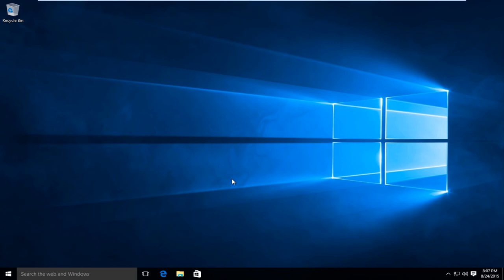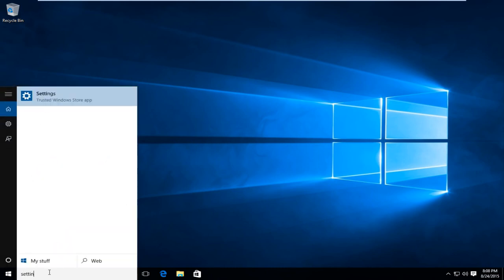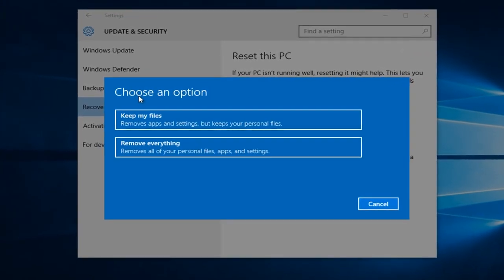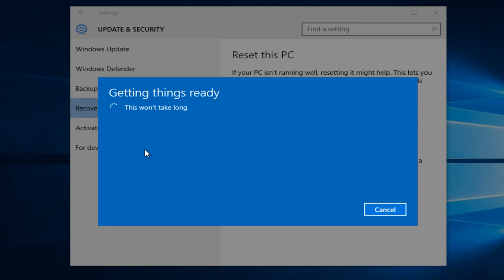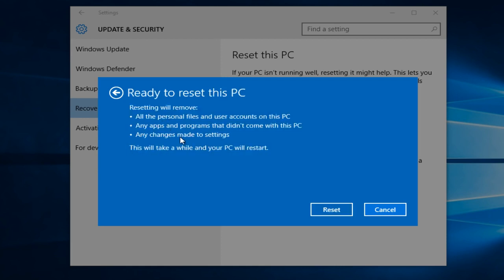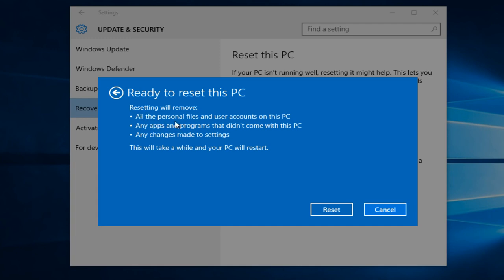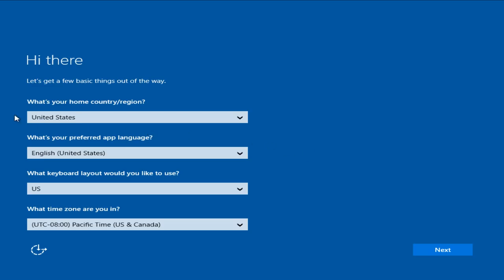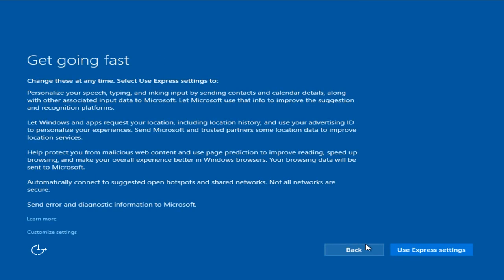Windows 10 - How To Clean Factory Reset and Remove Personal Information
Reset This PC: Keep my files, removes apps and settings, but keeps your personal files.

Remove Everything: Removes all of your personal files, apps, and settings. In this video, all your personal files will be deleted and your settings will be completely reset. Things you have installed will be removed. The applications that came with your computer will be reinstalled. You will need to reinstall any applications you previously installed and copy back over any personal files because your windows 10 installation will be like out of the box new again. Make sure you do all Windows 10 updates!